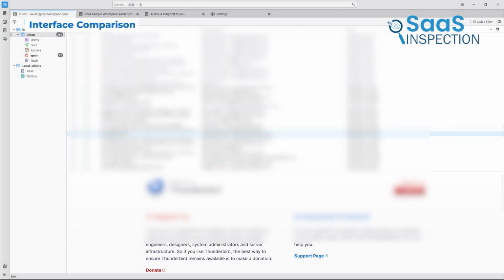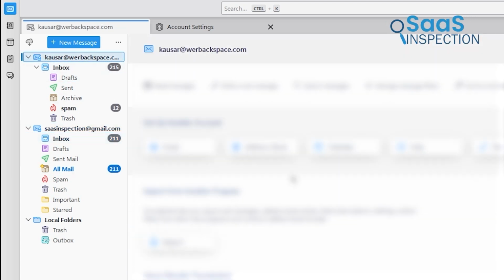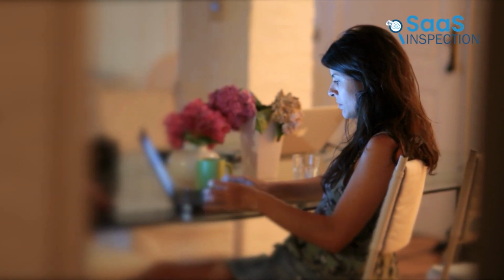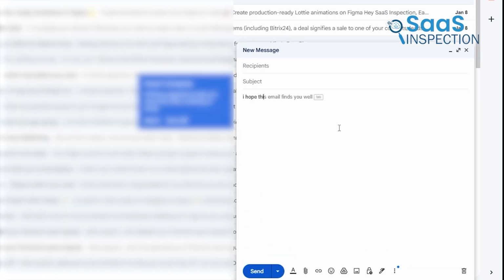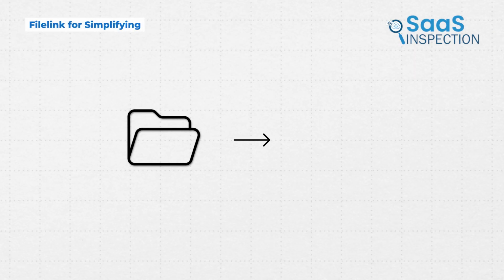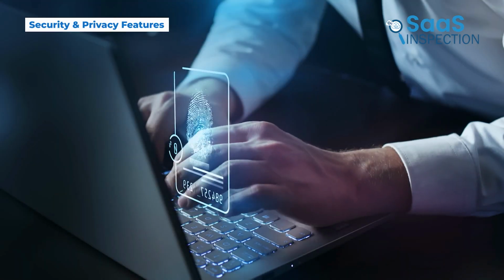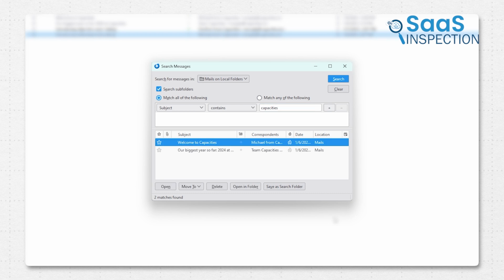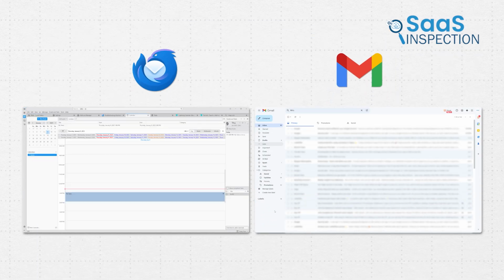Thunderbird Vs Gmail | Which is Better for Email Management?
Find out the comparison between Thunderbird and Gmail as we compare their features, benefits, and usability for email management and client service. From Thunderbird’s advanced customization to Gmail’s perfect integration with Google tools, find out which platform suits your needs better. Watch now to make an informed choice for managing your inbox like a pro!